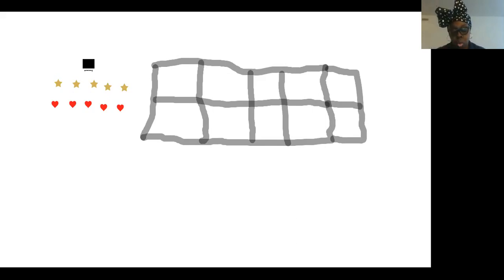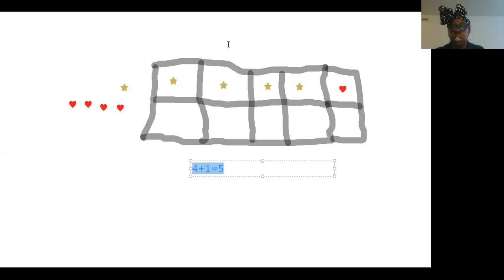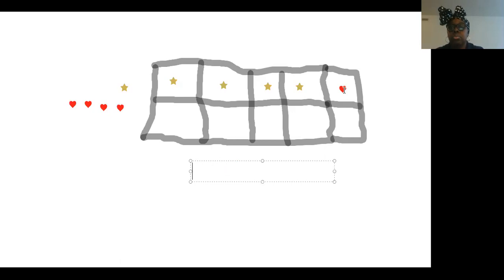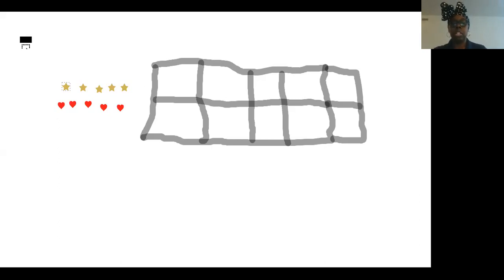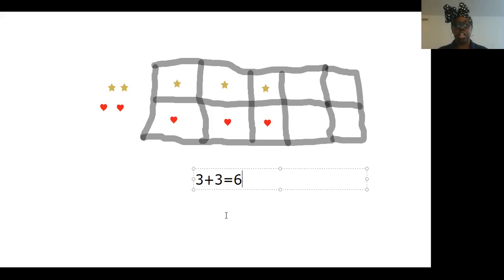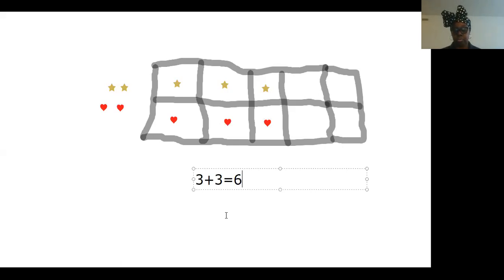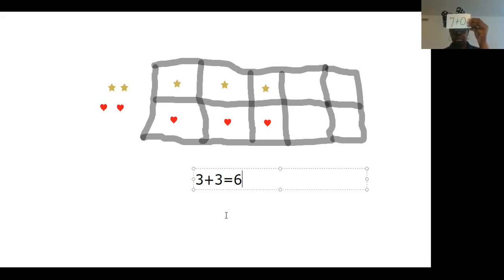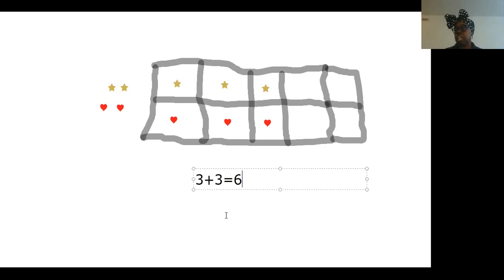Math Sums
Math Sums 5, 6, 7